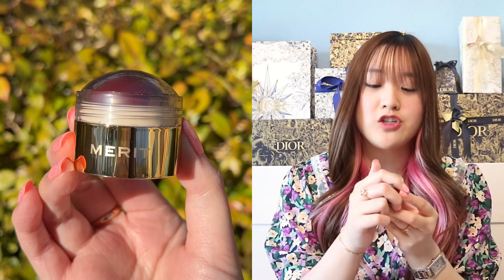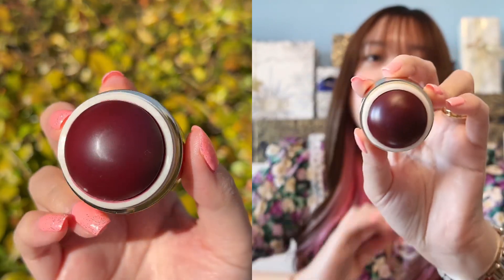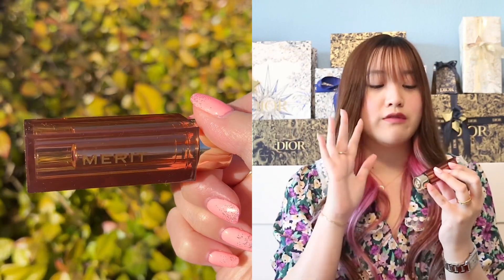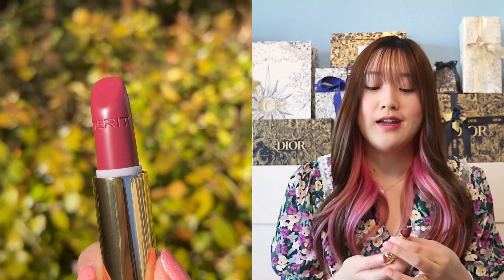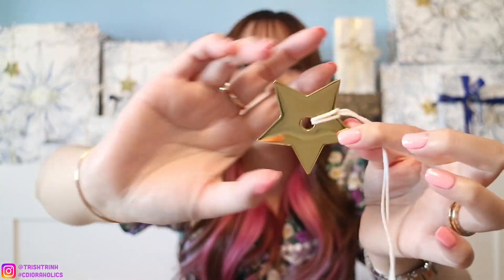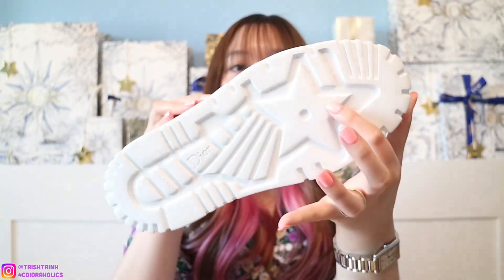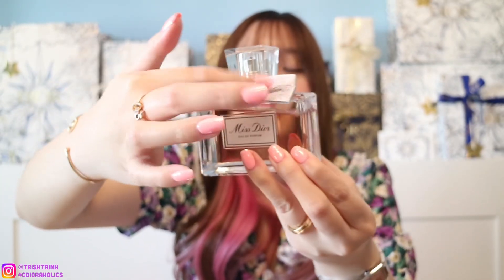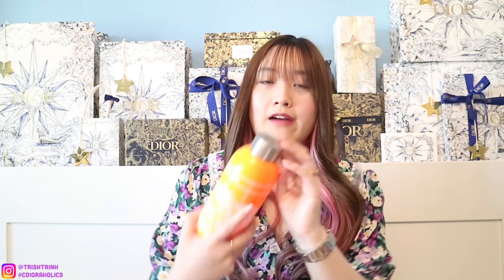Facts About Christian Dior (Star Symbol, Dior Caro, Dior Bobby, Miss Dior) & Merit Beauty Review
Hi guys, today's video I will be sharing faxts about Christian Dior & reviewing Merit Beauty!